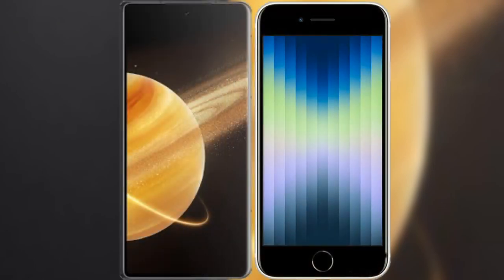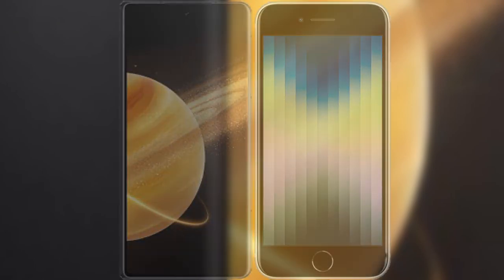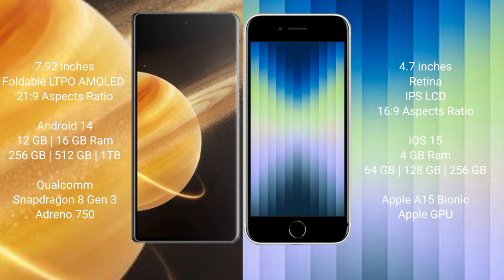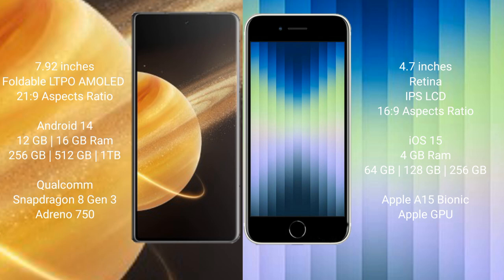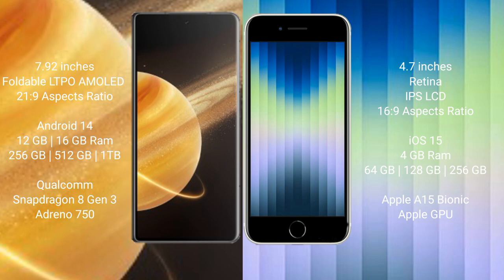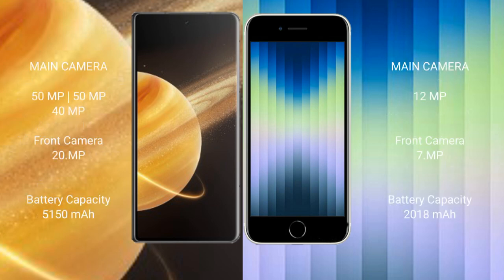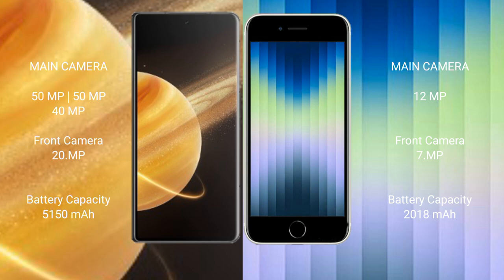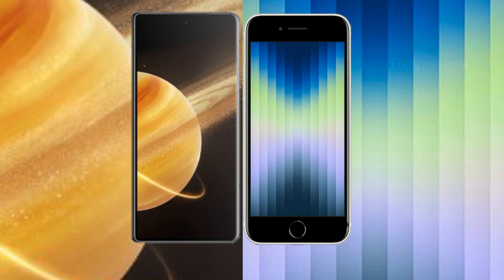Honor Magic V3 vs iPhone SE 2024 Review